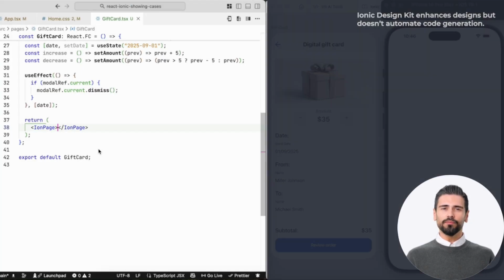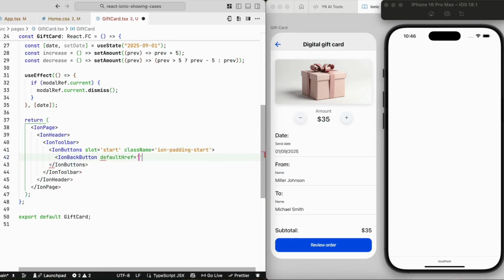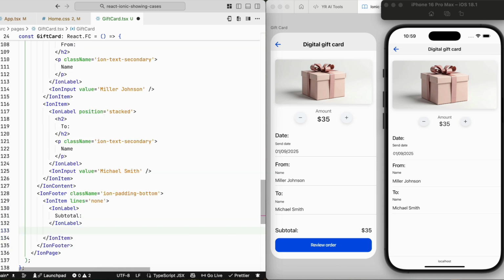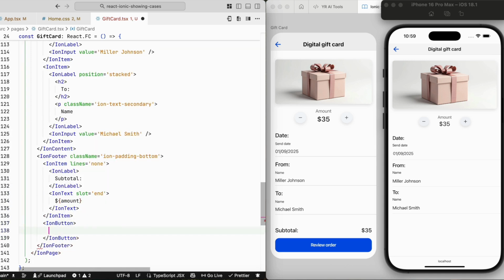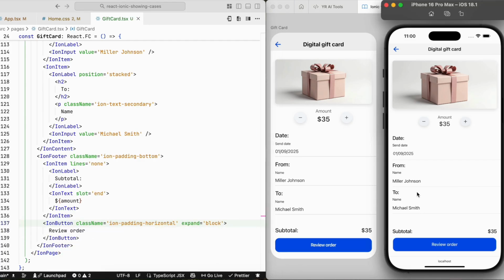How to Create a Gift Card Screen | Ionic Design Kit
Build a stylish and functional Gift Card screen for your mobile app using the Ionic Design Kit. This tutorial is perfect for developers creating e-commerce, loyalty, or gifting platforms. Learn how to use Ionic Design Kit components such as card previews, recipient input fields, personalized messages, amount selectors, and send or redeem buttons. Follow our step-by-step guide to design an intuitive Gift Card screen that enhances the gifting experience and drives user engagement.